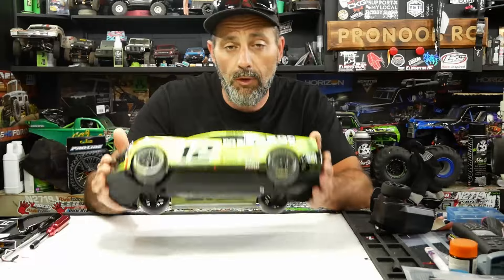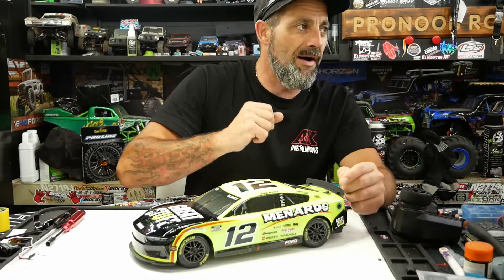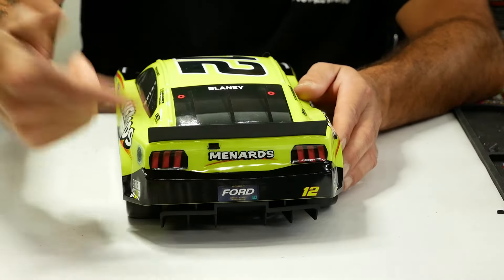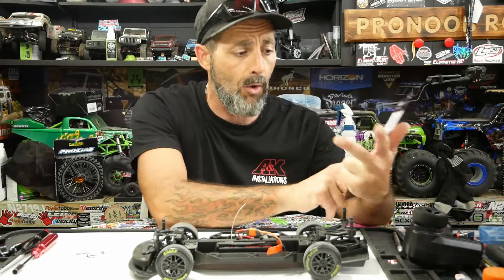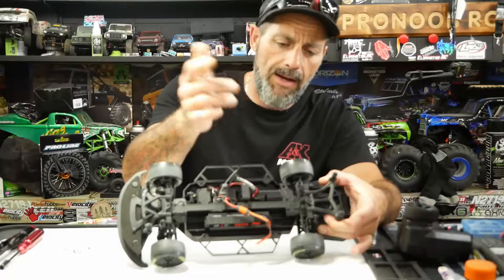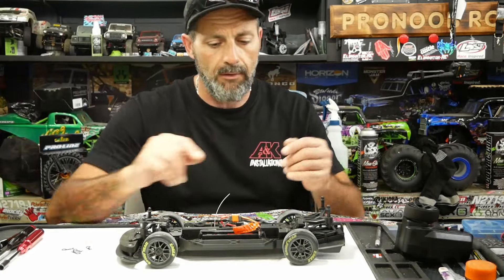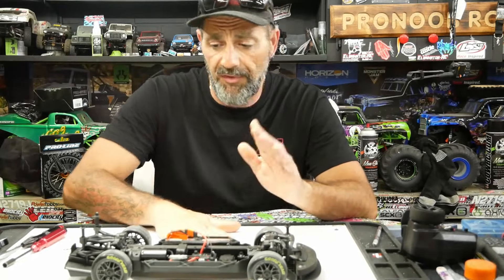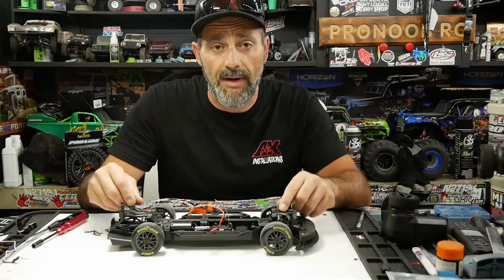1/12 Losi NASCAR AWD RC Racecar: Ryan Blaney No. 12 Menards 2024 FORD MUSTANG RTR: FIRST IMPRESSIONS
PRONOOBRC back on the bench!  In this video we check out the new 1/12 NASCAR RTR from LOSI!  Here are our first impressions!